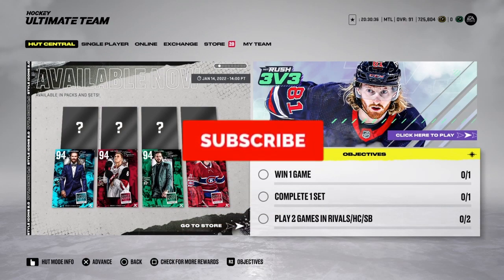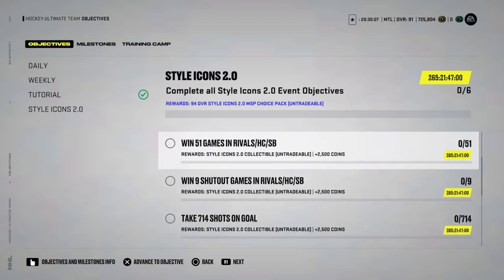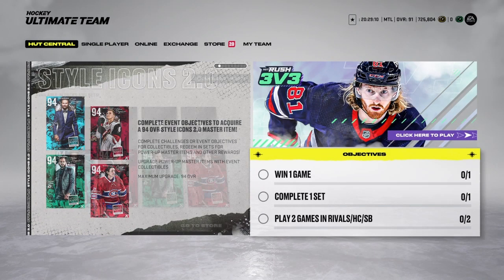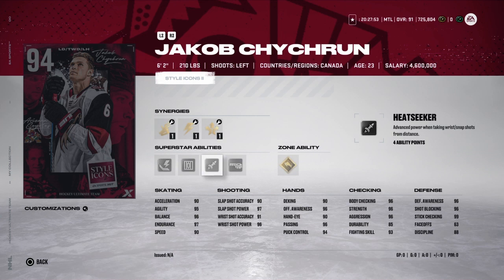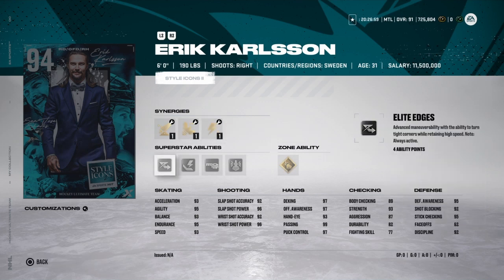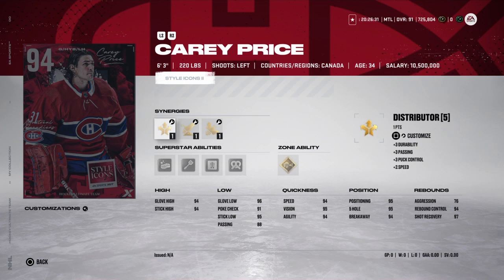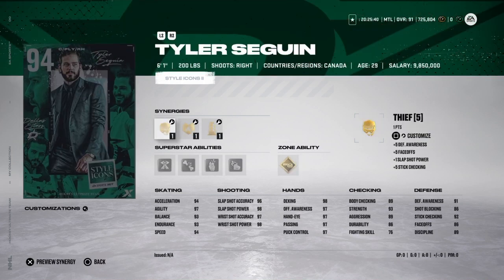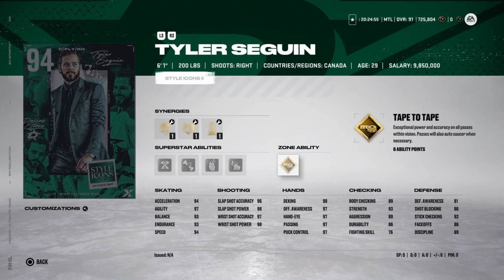FREE 94 IN HUT! NEW EVENT IN Hockey Ultimate Team!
Hey guys I hope you all enjoyed, and enjoy the holidays!

Let me know any questions you guys have on a NHL 22!

ChelLife15